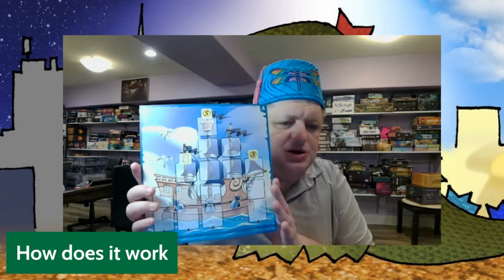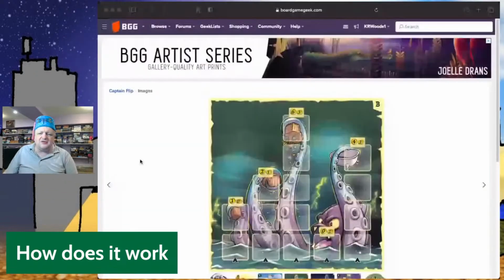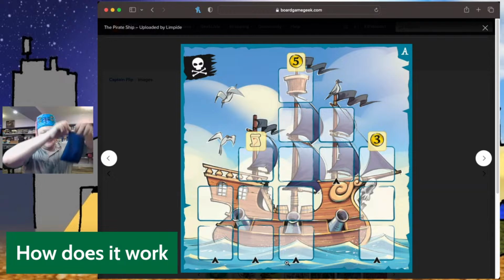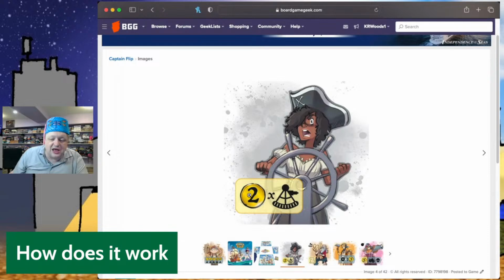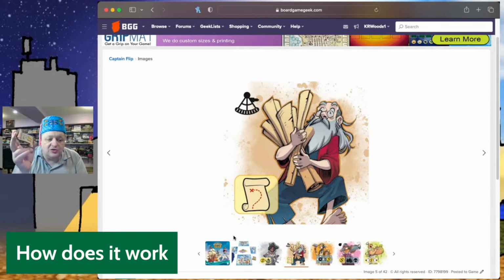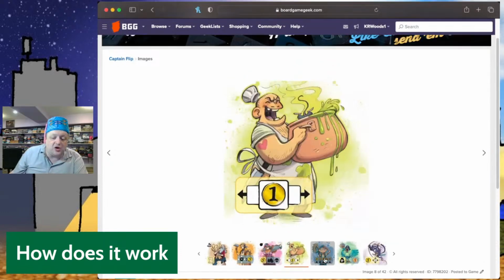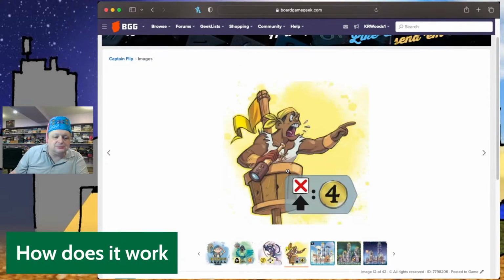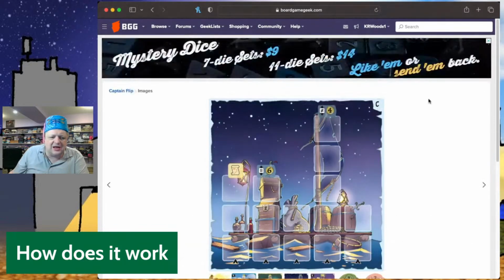Wednesday Whimsy - Episode 115 - Captain Flip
This show features short discussions of games and game-related topics.  Topics may include in-depth musings on games and mechanisms, top lists, and more.

Host: Kyle Woods

Go ahead and comment!